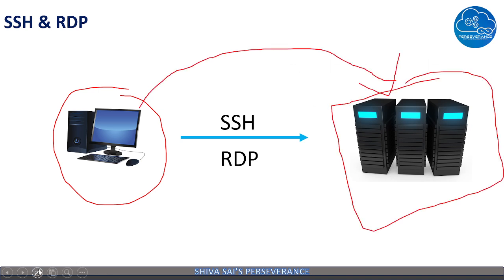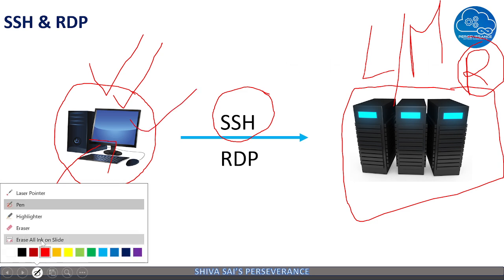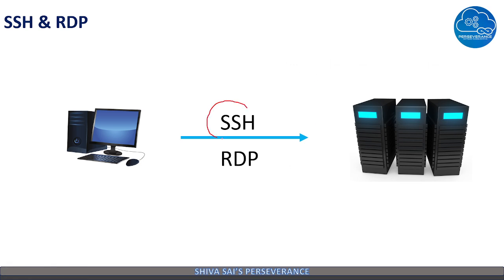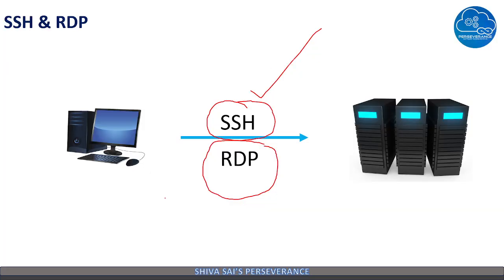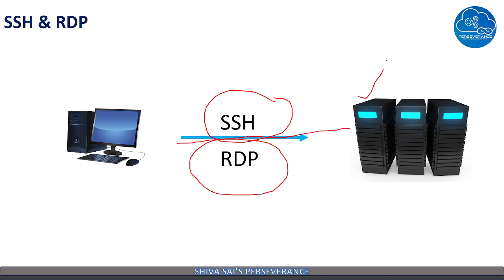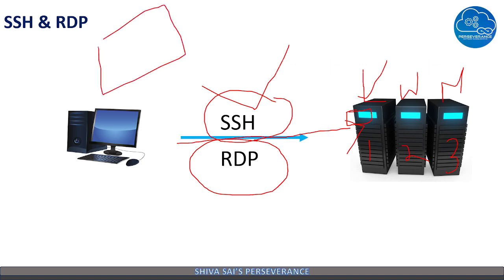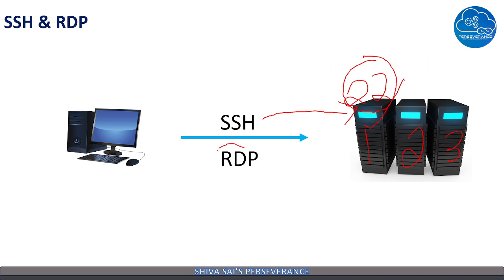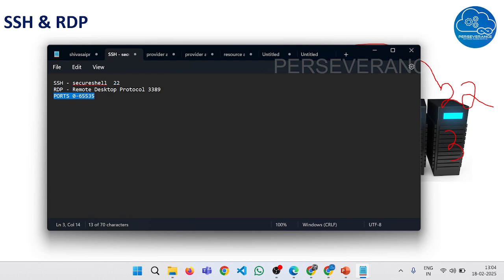What is SSH & RDP? | Networking | Information Technology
Shiva Sai's Perseverance Software Institute helps to expand knowledge and ensure to make students  comfortable in various technologies